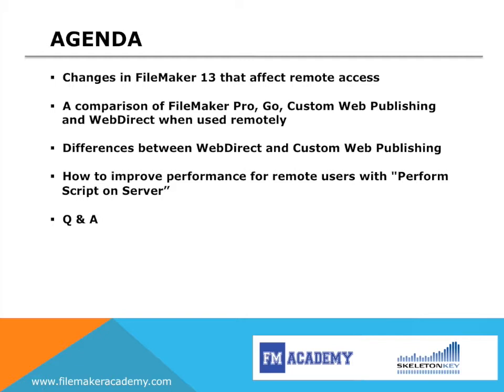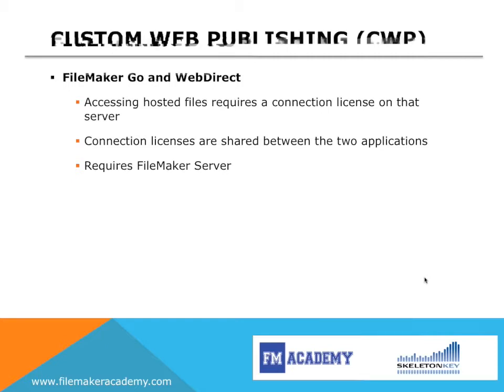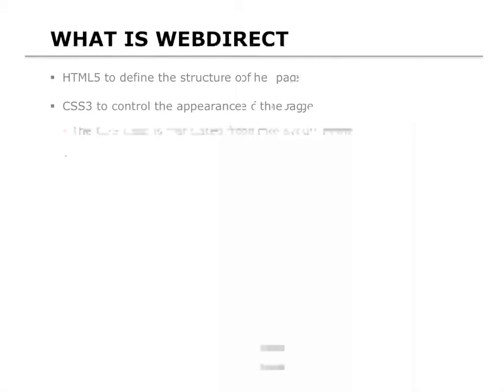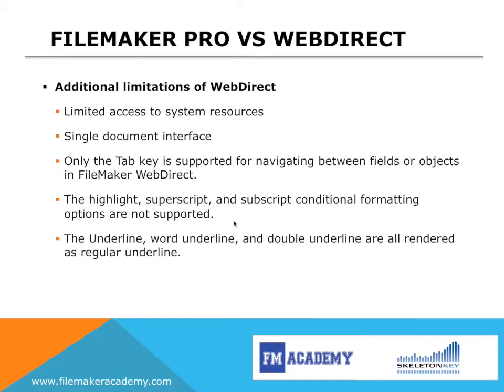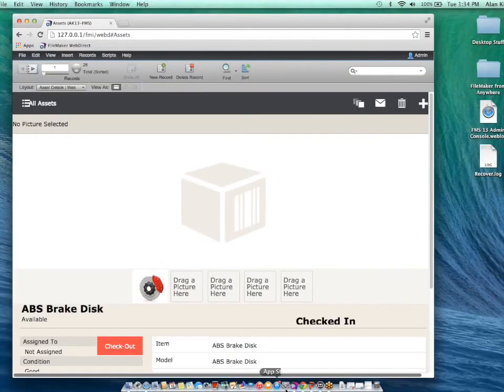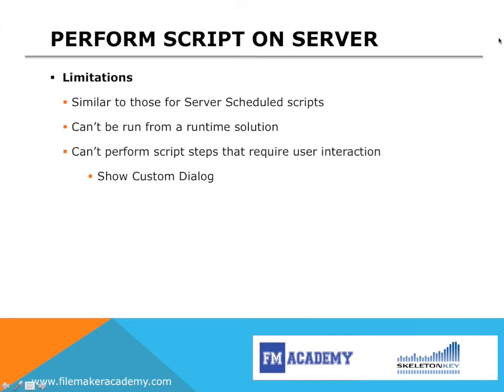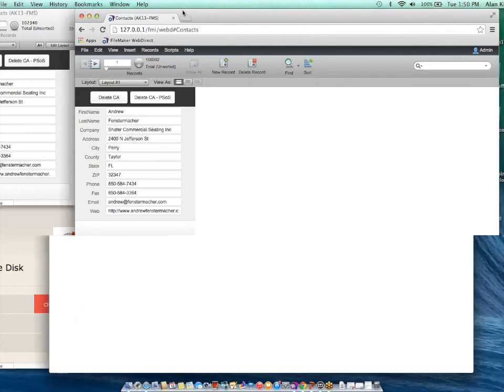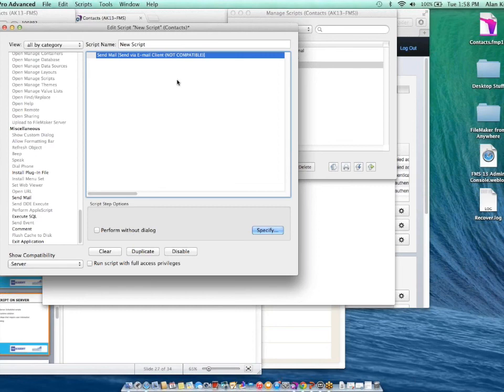Using FileMaker From Anywhere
This webinar will be presented by Alan Kirtlink, a Senior, Certified FileMaker Developer, Trainer & Coach with Skeleton Key.

This webinar covers the various ways you can connect to FileMaker, from beyond the local network and help you determine which is best for your organization.

In this webinar, you will hear:
* The pros and cons of FileMaker Pro, FileMaker Go, WebDirect and Custom Web Publishing, when used remotely
* The differences between WebDirect and Custom Web Publishing
* How to improve performance for remote users by using “Perform Script on Server”
* How licensing changes in FileMaker 13 affect FileMaker Go and WebDirect

* Business Owners / Department Managers
* FileMaker Developers
* IT Managers
This webinar is offered by the FM Academy, a consortium of leading FileMaker development companies in the United States. All FM Academy members are platinum-level members of the FileMaker Business Alliance, and our purpose is to further educate FileMaker users and developers to encourage best practices and foster further adoption of the software.